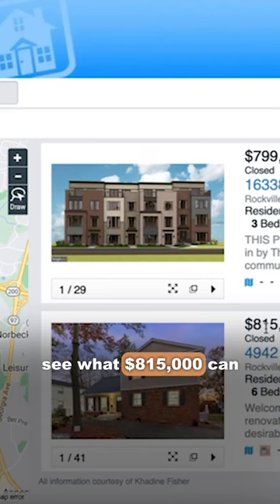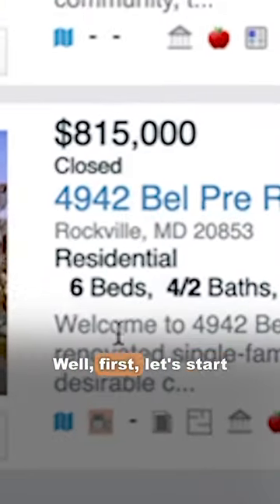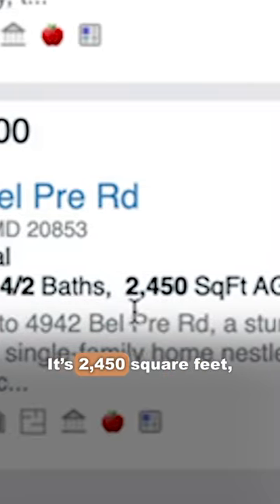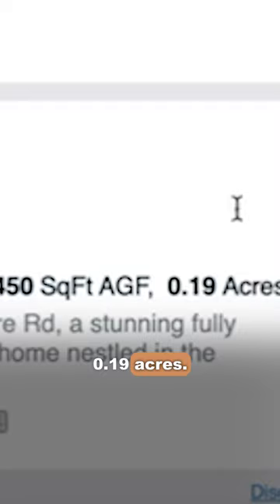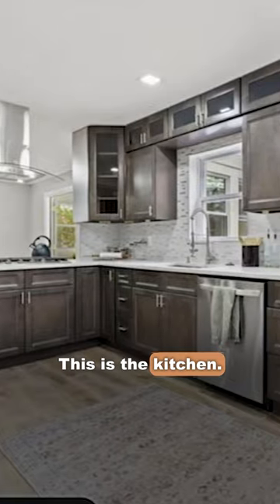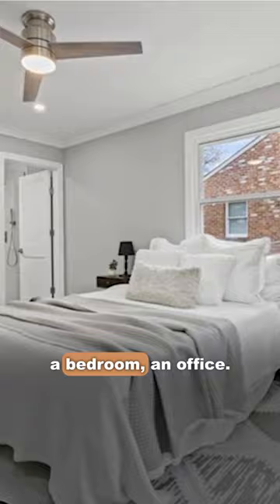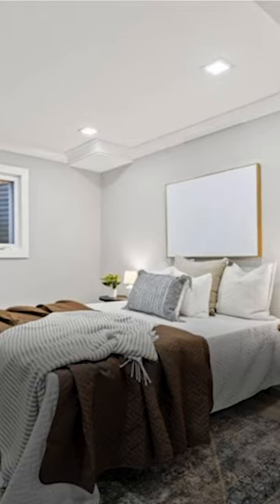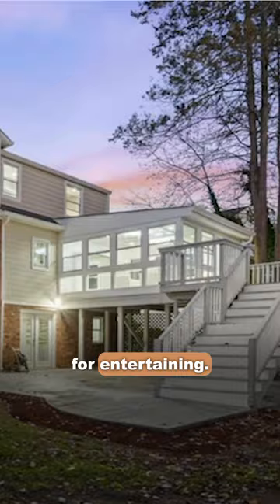Dream Homes in Maryland | See What $800k Buys in Rockville Maryland!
These luxury homes in Maryland are only around $800k! If you are searching for homes in Maryland, Rockville has some of the best in its collection. Some of these $800k homes in Maryland are perfect for moving into with your family, so these are definitely homes that you should be looking at.

This exclusive video tour showcases the incredible value and variety of homes in Maryland, specifically focusing on the Rockville area. Dive into the real estate market and explore what $800,000 can secure for prospective homeowners looking at homes in Maryland.

I’m Khadine Fisher, your friendly and professional Realtor specializing in luxury real estate, relocation, and new construction in Montgomery County, Maryland. Join me for an enjoyable and stress-free real estate journey, filled with authenticity, elegance, and expert insights.